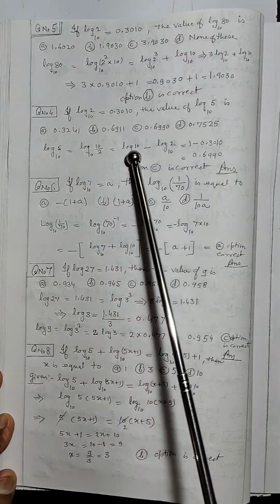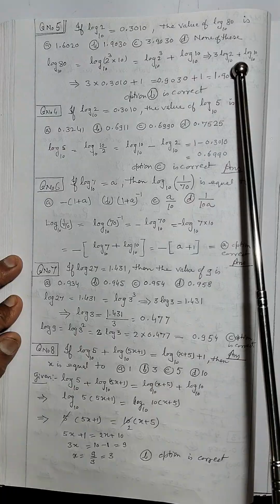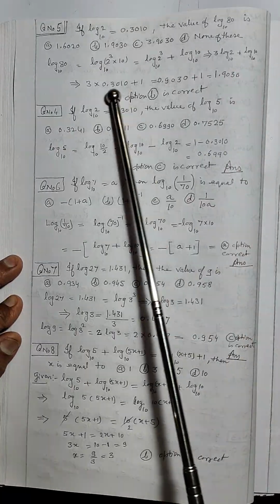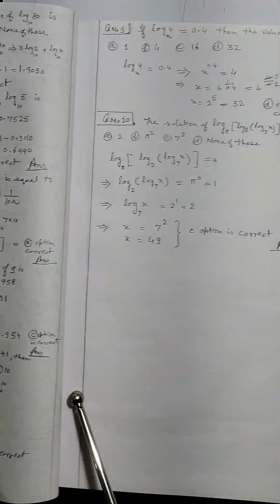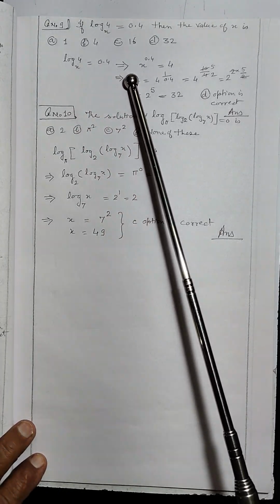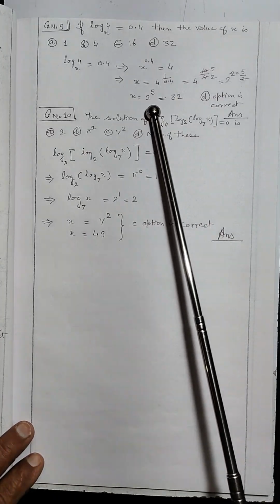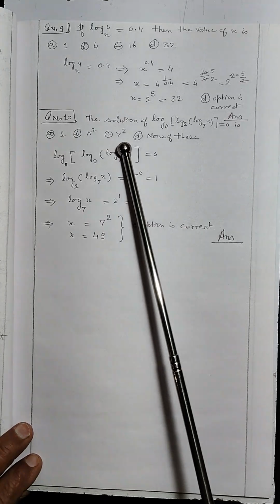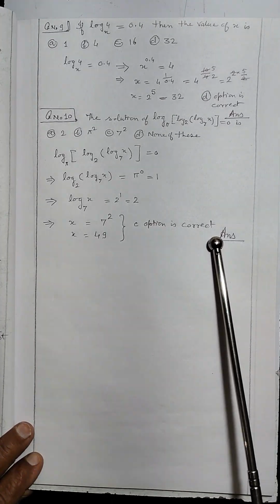ICSE maths class 9th chapter 7 test